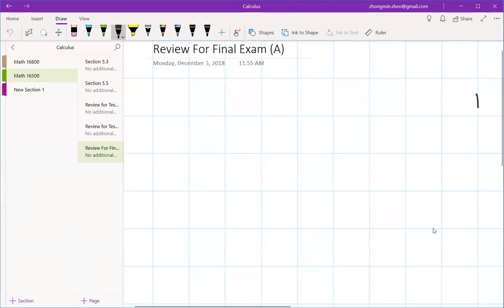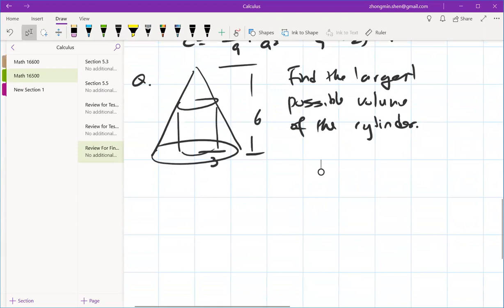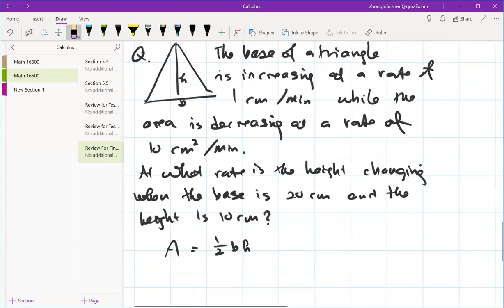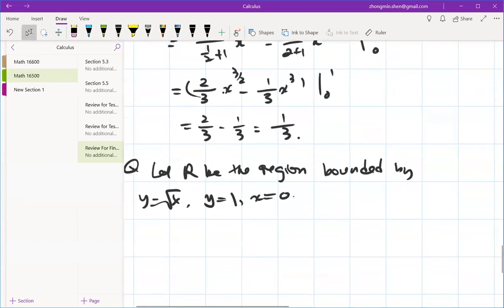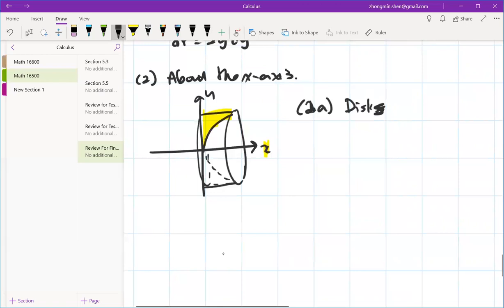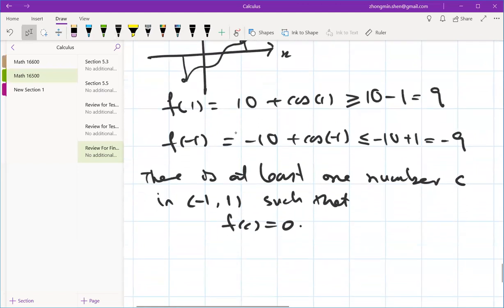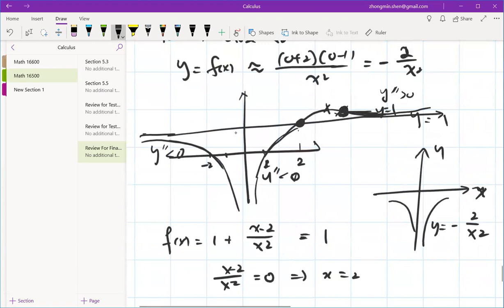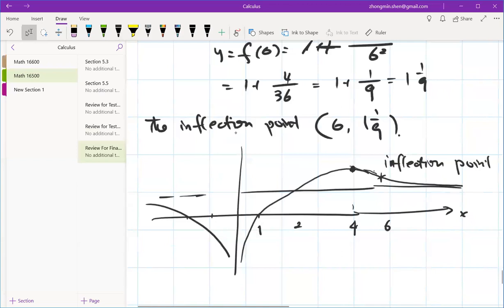Shen's Calculus I: Math 16500 Review I